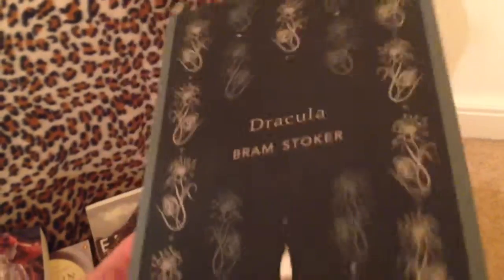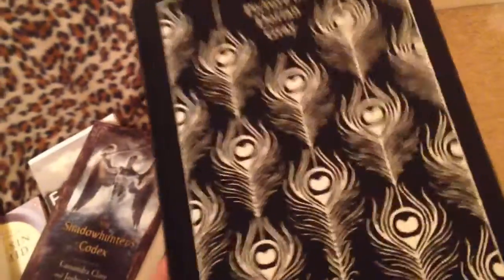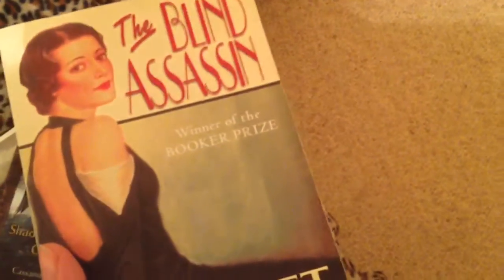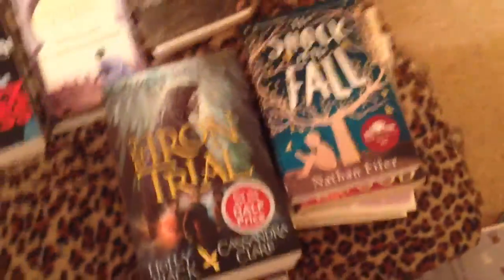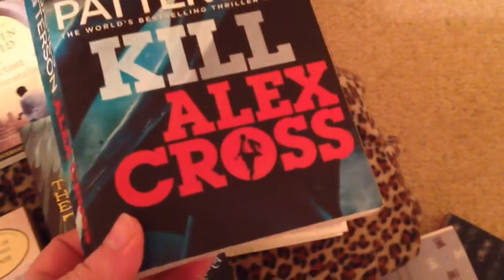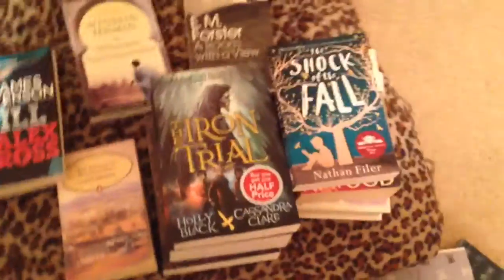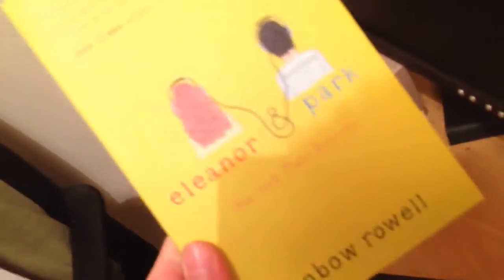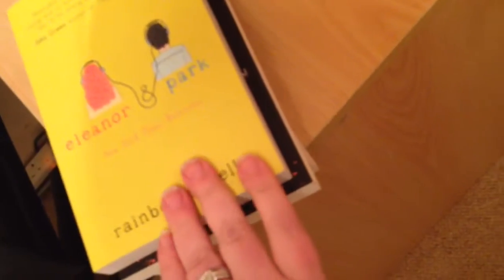Book haul and October wrap up